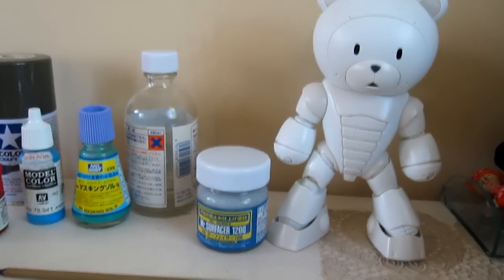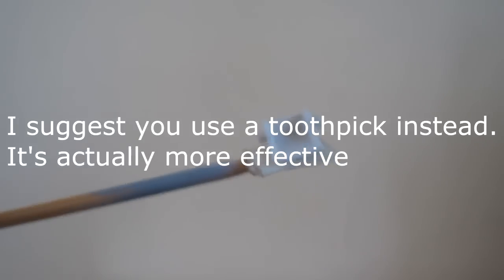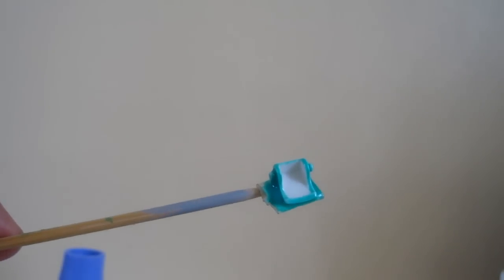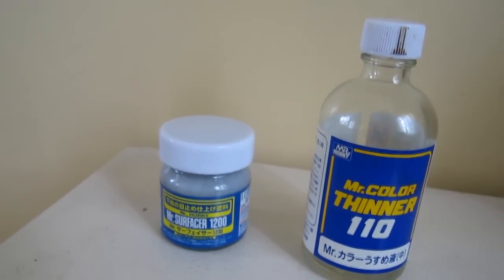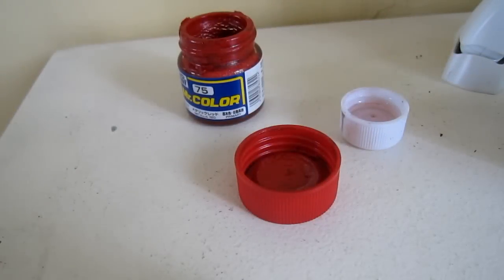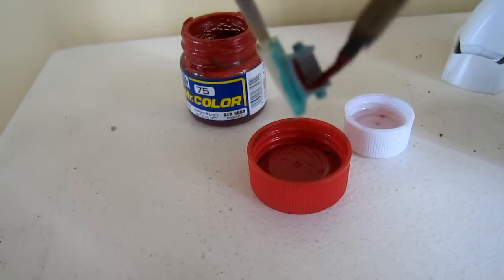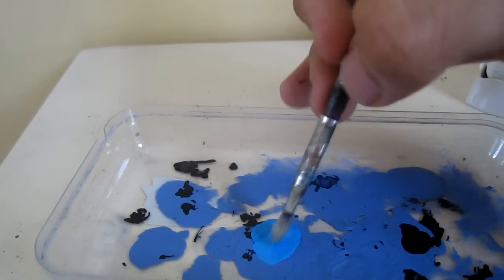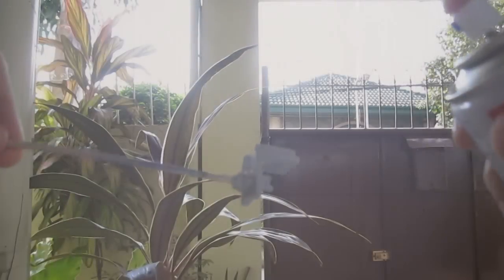General Gundam Model paint tutorial (airbrush + handbrush + spray)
Painting the HGBF Beargguy F with Vallejo, Tamiya, Mr. Color, and Bosny paints through airbrushing, hand brushing, and spray painting.